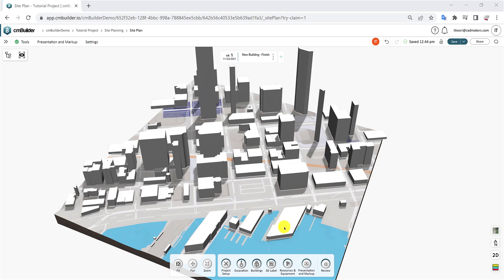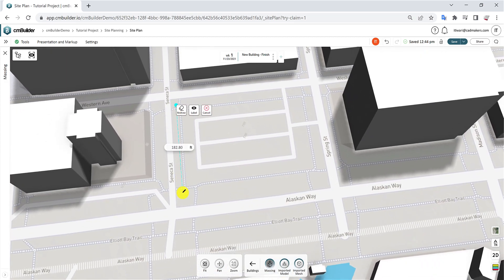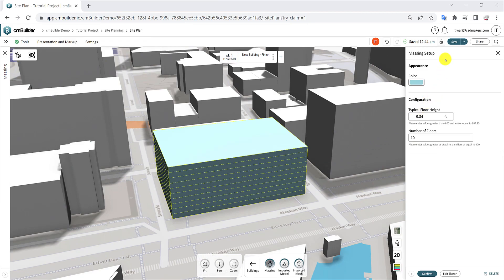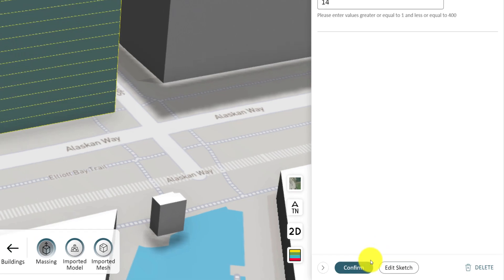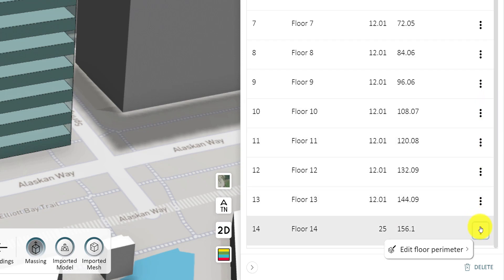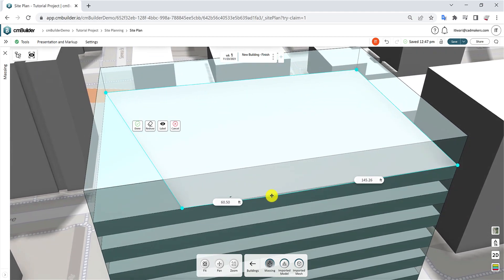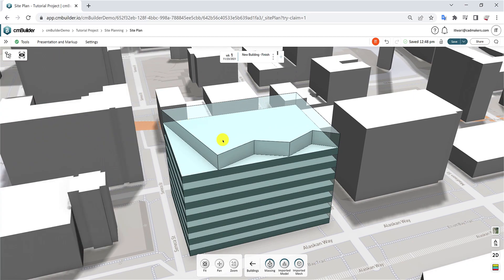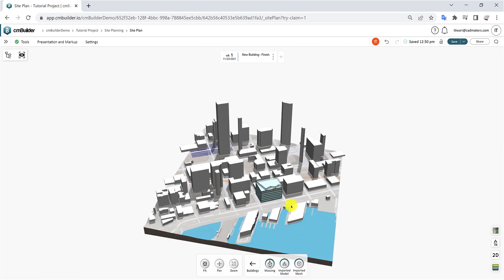cmBuilder Tutorial 9: Detailed Massing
Watch this video to learn how to create a building volume using the detailed massing feature inside cmBuilder!

Timecodes-
00:00 - Intro
00:17 - Create detailed massing
01:05 - Massing setup menu
01:40 - Modify massing
02:58 - Edit massing
03:15 - Change color of massing floor